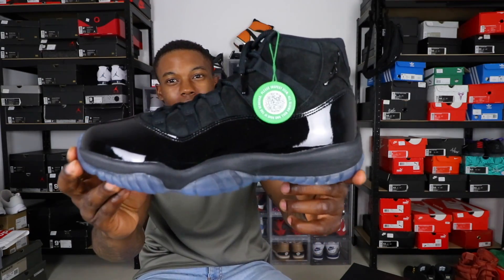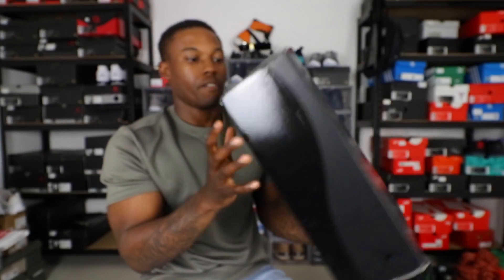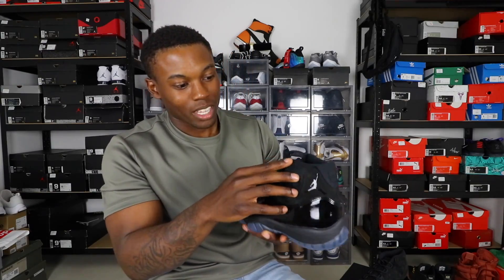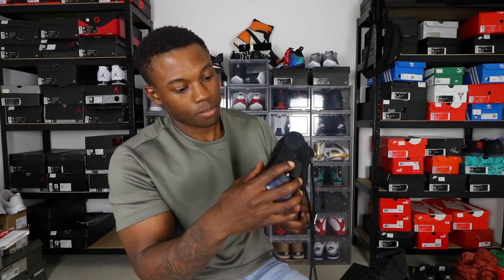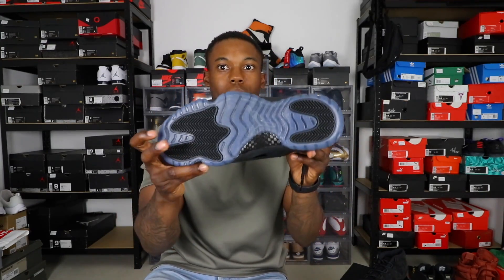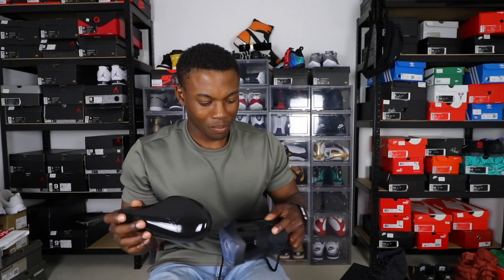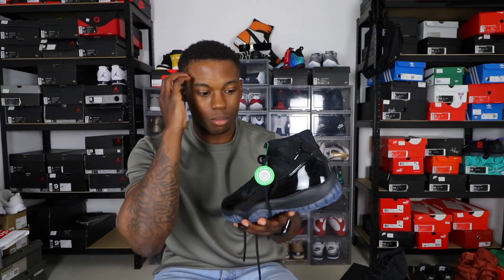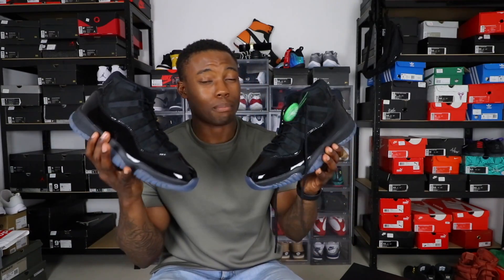REVIEW: Air Jordan XI Cap and Gowns! Surprisingly Sold out Fast! Jordan brand taking back off!? 📈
Whats going on Vintage Gang! Tell me how you like this sneaker. Also, let me know if you copped for retail. The Air Jordan 11 Cap and Gown surprisingly shot up in resale, but then there was a restock. Jordan brand been giving us some nice Air Jordan 11s, now we are waiting on these Air Jordan 11 x Off-White collab. This sneaker took forever to get to me from StockX. Due to StockX not shipping over seas, I had to go thru a lot of trouble to get these sneakers. They didn’t release where I’m located so I had to use the trusted StockX.